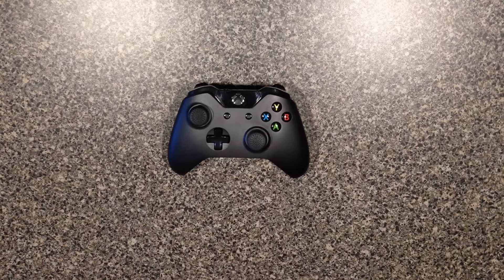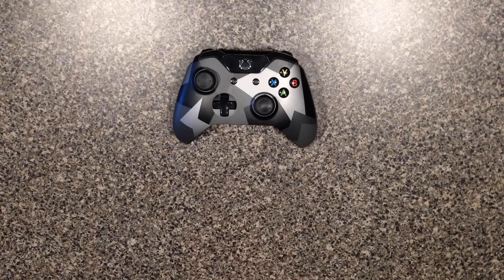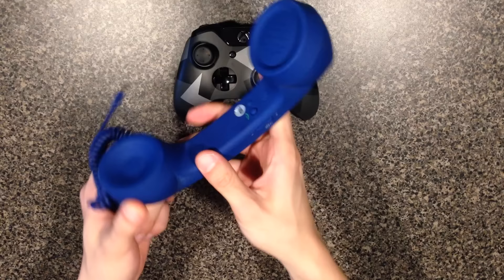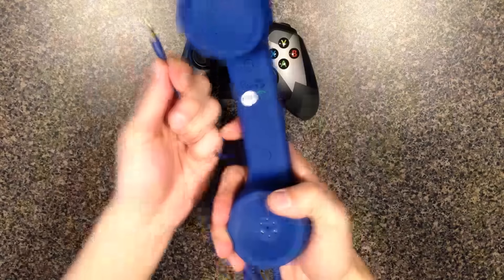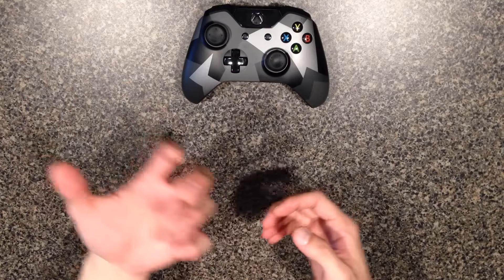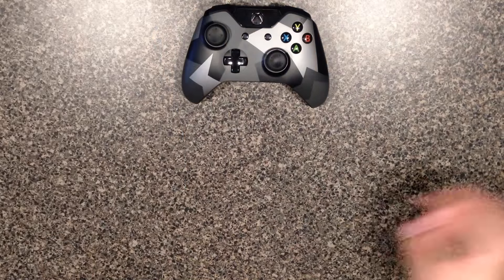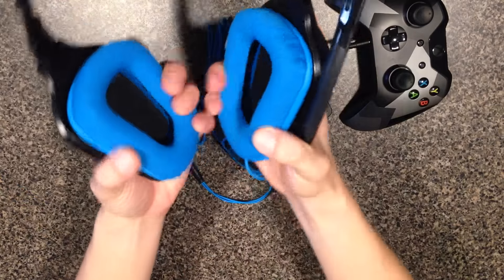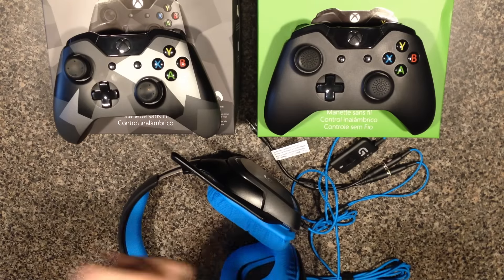Guide To | New Xbox One 3.5mm Controller and Compatible Headsets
This is a user guide for compatible/non-compatible headphones for the new Xbox One 3.5mm Controller.  I hope this information was helpful to everyone and let me know if you have any questions.

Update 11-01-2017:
I have been hearing that Apple Earphones are working for few people.  Now, I haven't tried it after the "New Experience, Windows 10" dashboard update so... Let me know if anyone have tried it and working, Thanks!